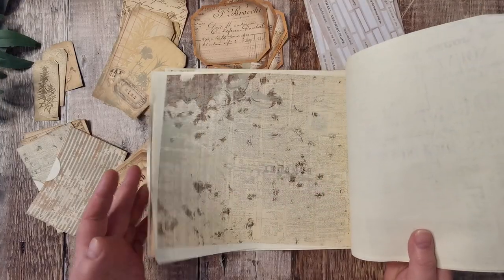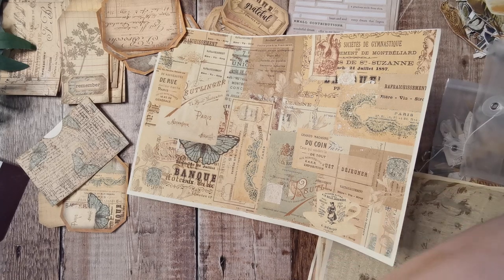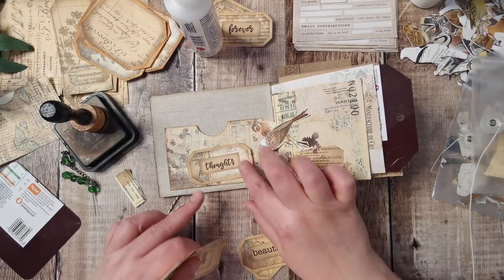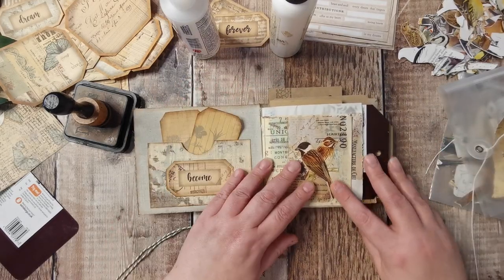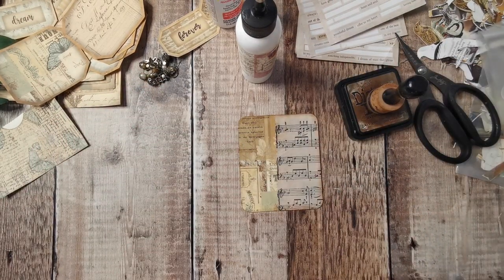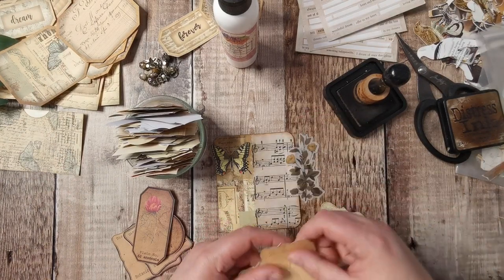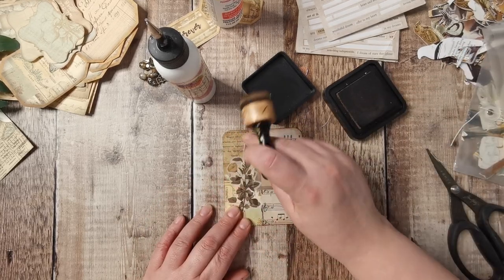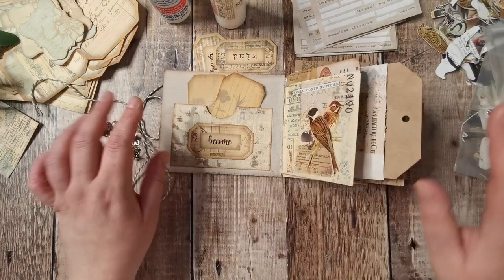Junk Mail Journal Series ~ Part 5 - Envelope Journal - First Page Spread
🌿If you are enjoying my content then please give me a thumbs up, leave me a comment and consider subscribing to my channel, it really does help my videos to get seen in search and helps my channel to grow🌿

Using the stunning kit Flea Market papers from  @PinkMonarchPrints

🌿Amazon Wish List
🌿Mailing address -
Tania Bowmar
4 Valley Road
Kimberley
Nottingham
Ng16 2hl
UK